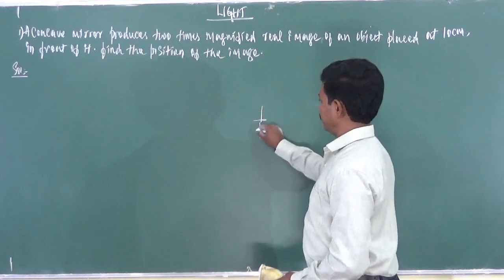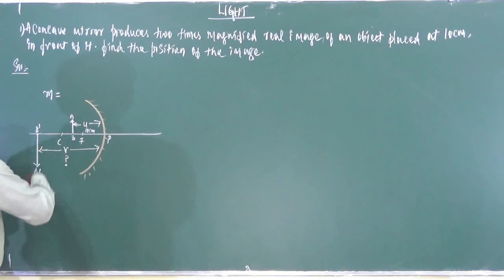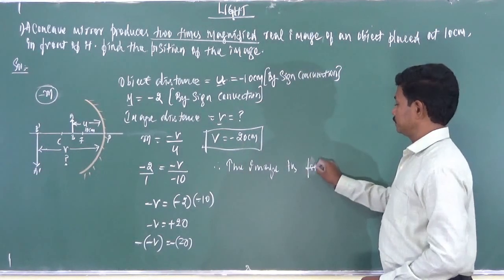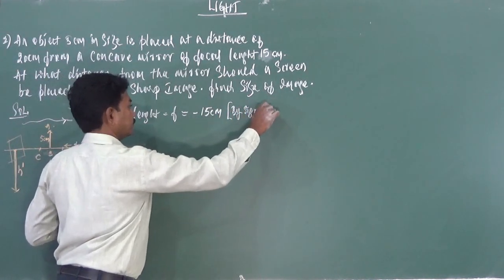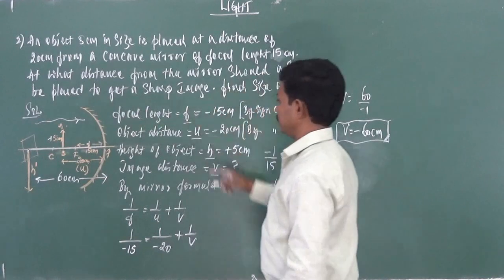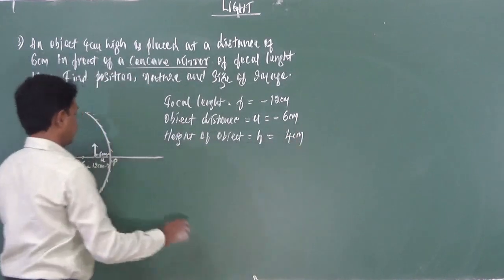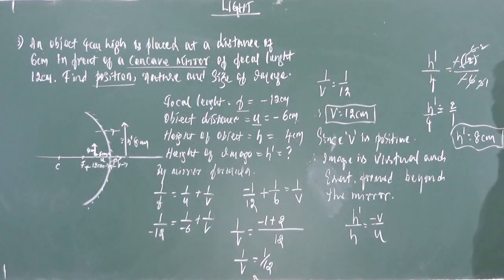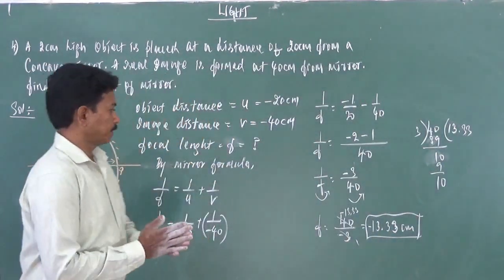NUMERICALS ON MIRROR - NCERT / CBSE / 10 - SESSION - 11 SANGAM TUTORIALS - GUBBI